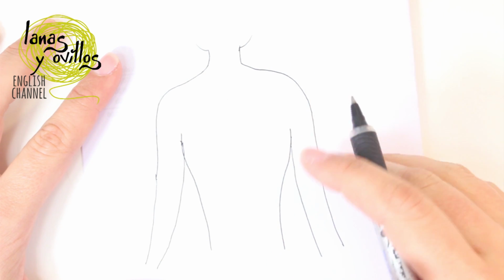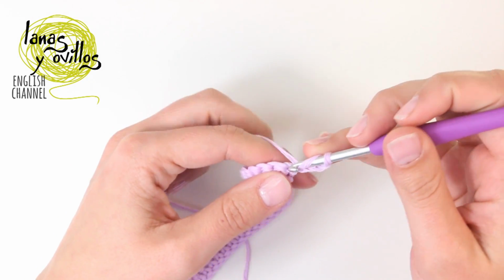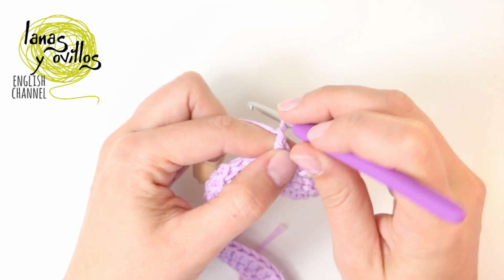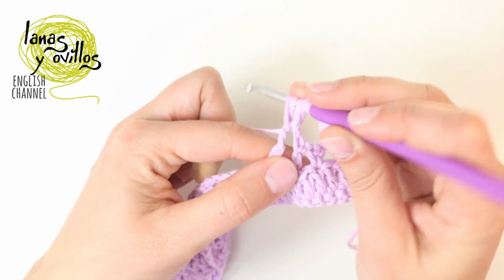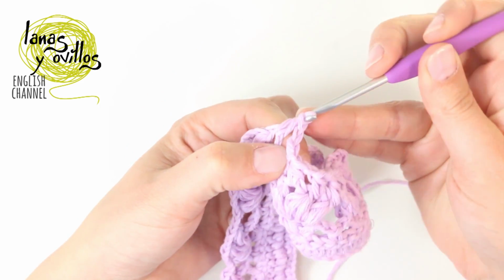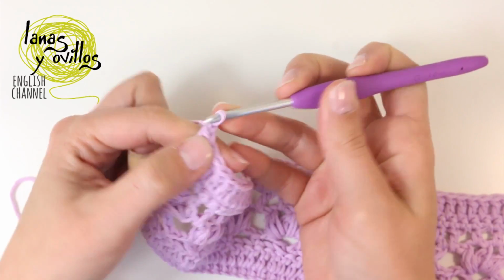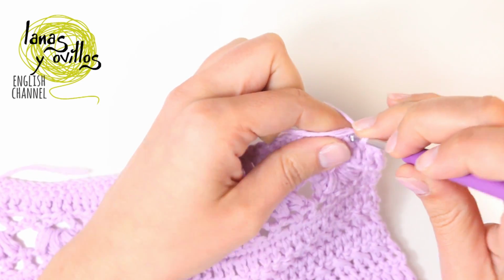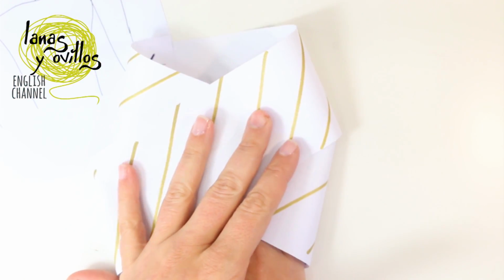Tutorial Romantic Crochet Crossed Vest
Learn how to crochet this romantic style vest, crossed at the front. Very easy for all sizes.